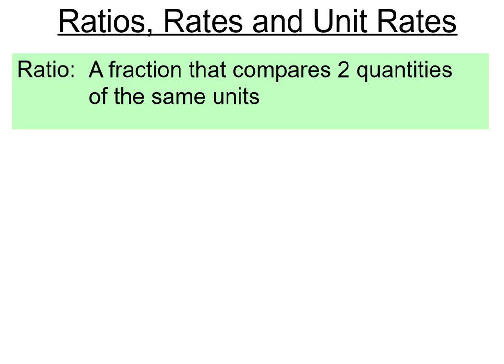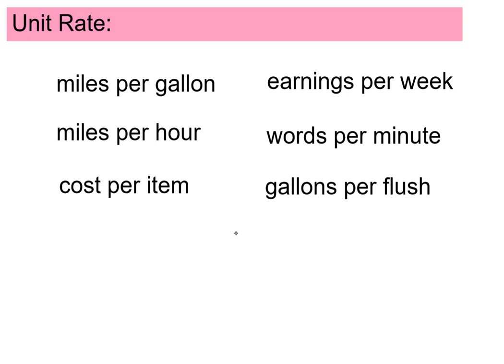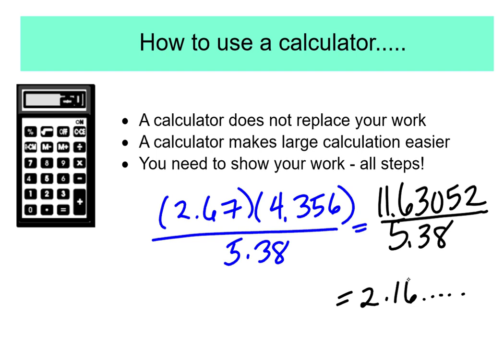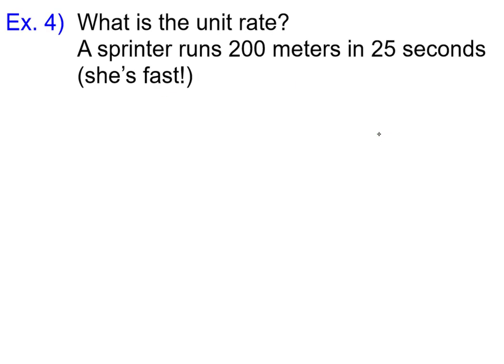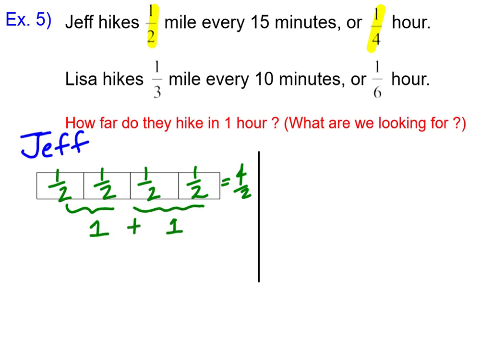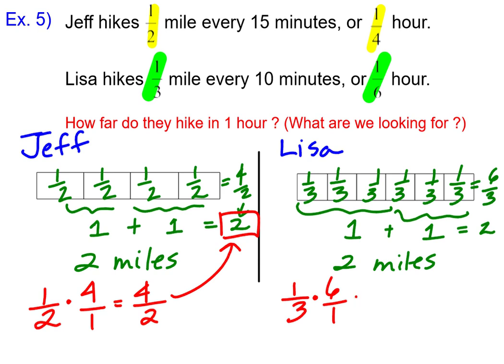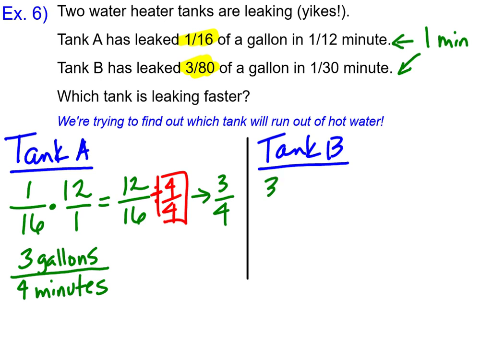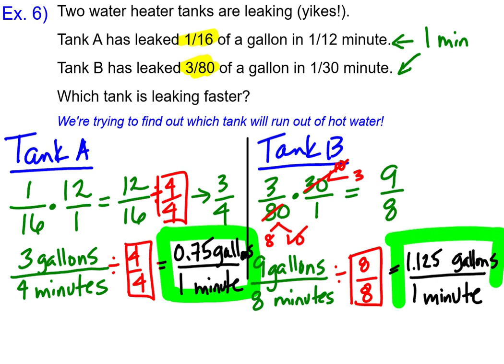Rates, Ratios, Unit Rates